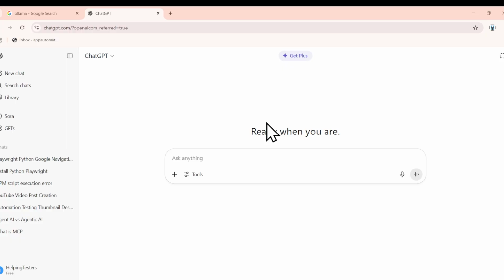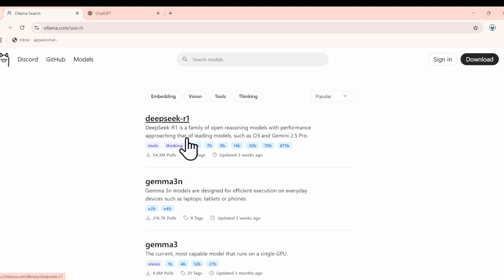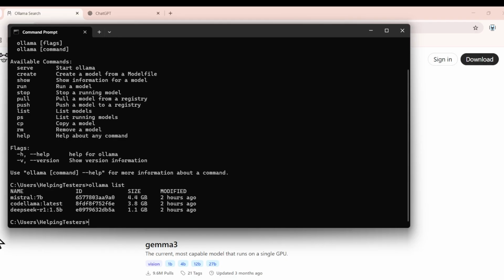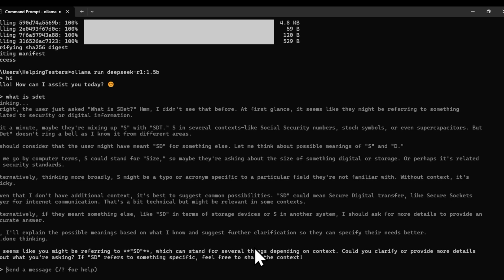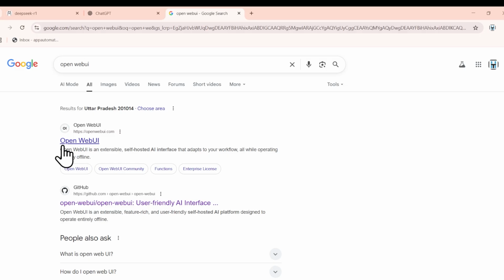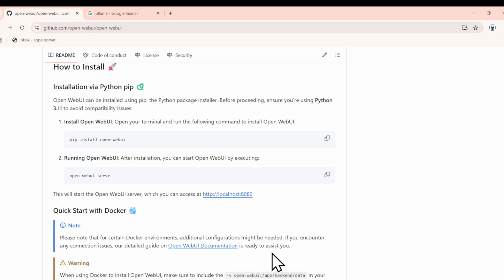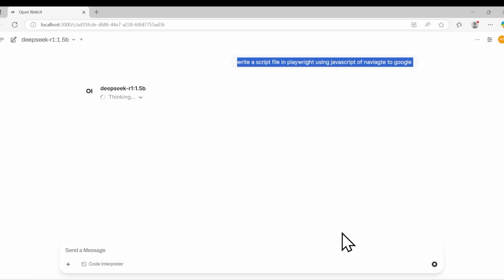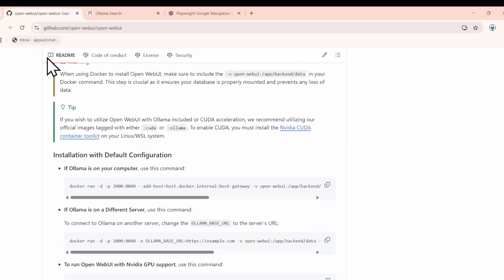Run ChatGPT like AI Models on Your Machine | Ollama & Open WebUI Guide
Discover how to run ChatGPT-like AI models on your own machine without the need for cloud access! In this step-by-step tutorial, we explore how to use Ollama and Open WebUI to deploy powerful local large language models (LLMs) directly on your computer. Whether you're a developer, AI enthusiast, or curious learner, this guide walks you through the complete setup—from installation to chatting with AI offline.

Learn how to take full control of your AI experience with no internet required, ensuring privacy, speed, and full customization. We’ll show you how to install models like LLaMA, Mistral, and more using Ollama, and how to interact with them through a sleek, browser-based interface with Open WebUI.

✅ No API keys or subscriptions needed
✅ 100% offline and private
✅ Open-source and free tools

Chapters Include:
What is Ollama and Open WebUI?
How to install LLMs locally
Connecting WebUI to Ollama
Chatting with AI on your machine
Performance tips and troubleshooting

💡 Perfect for self-hosted AI setups, edge computing, developers, and anyone looking to explore LLMs without relying on cloud services.